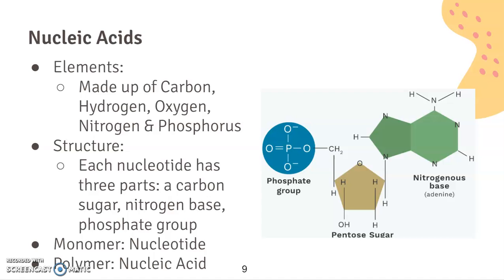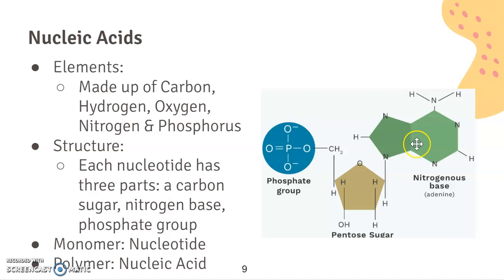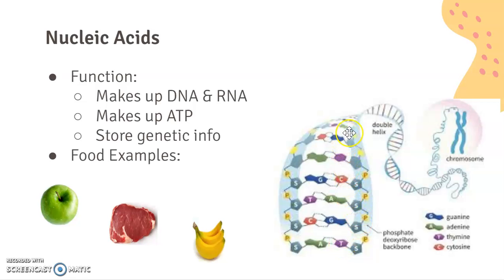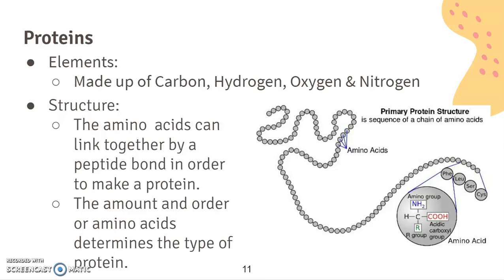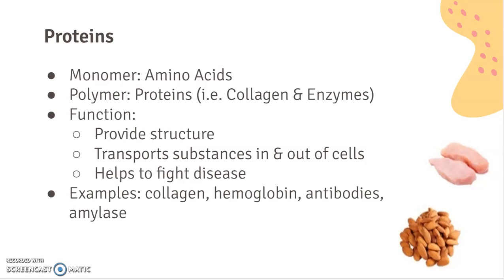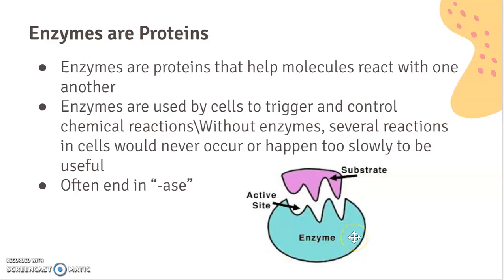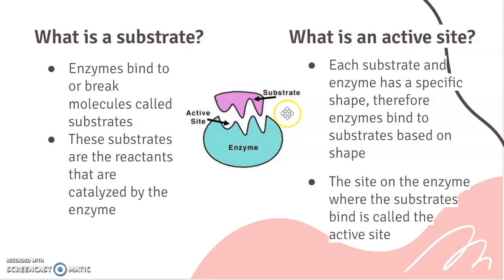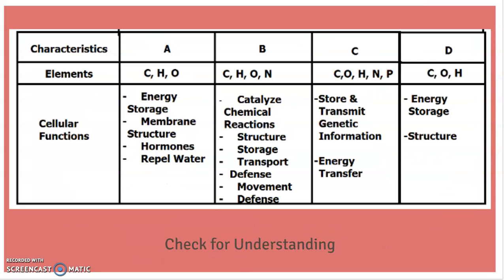Macromolecule Notes Part 2